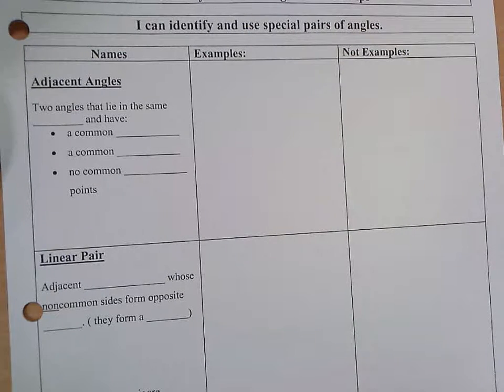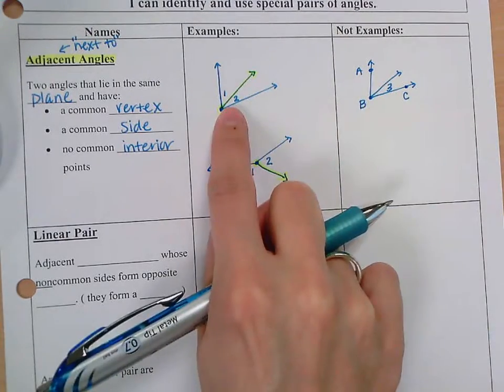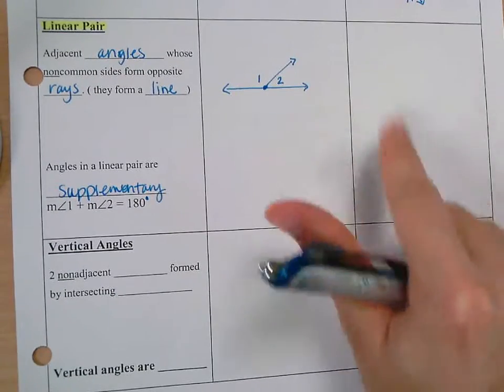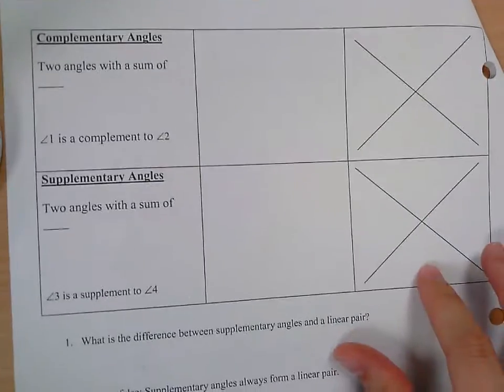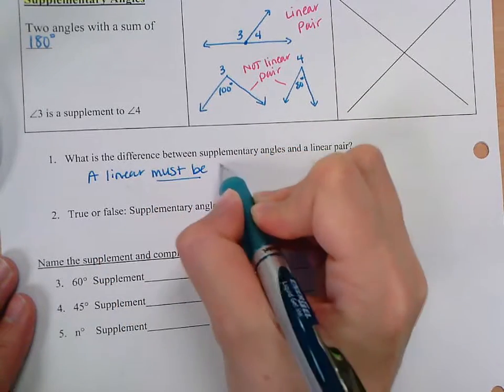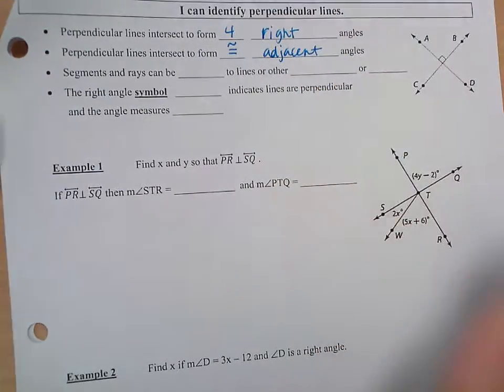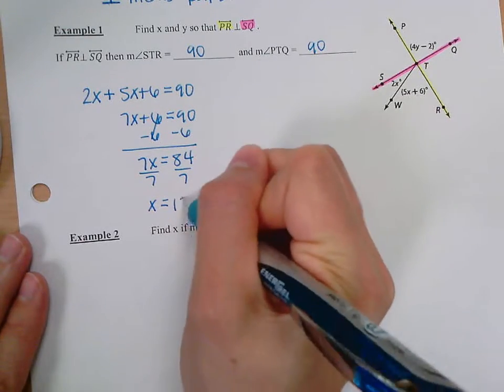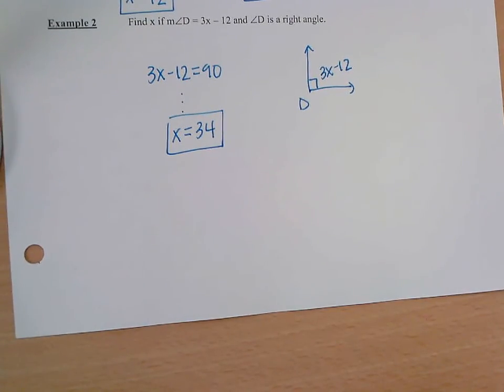Lesson 1.5 Angle Relationships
Algebra 2 Lesson 1.5 Angle Relationships